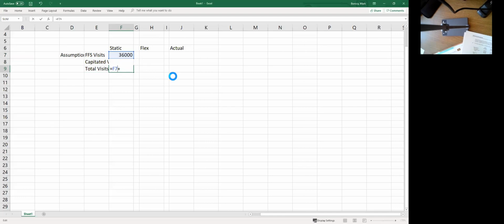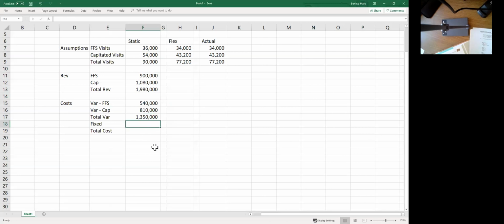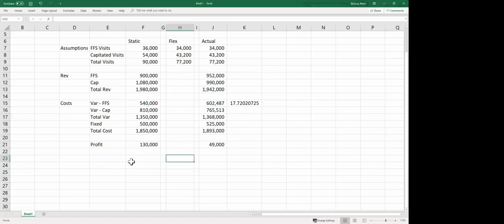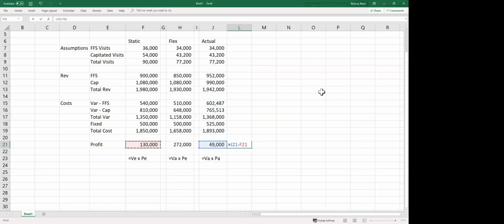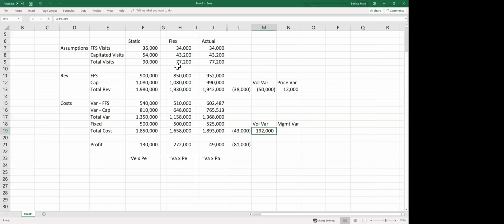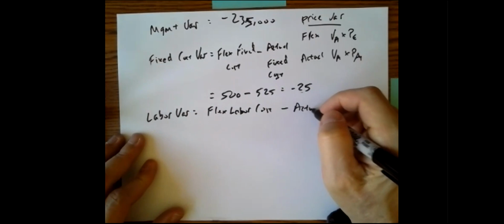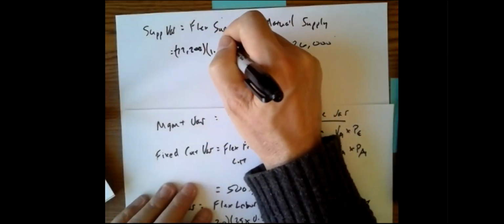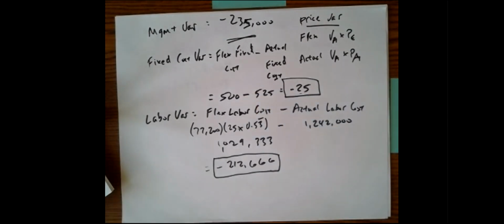problem 8 4 G5